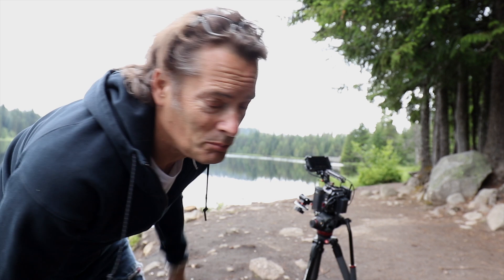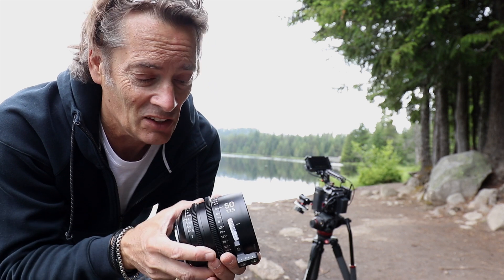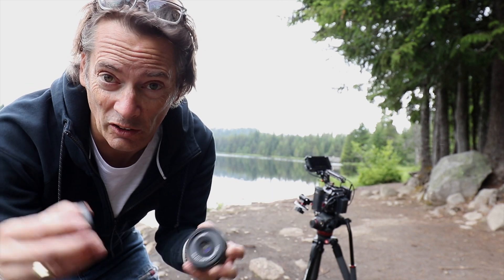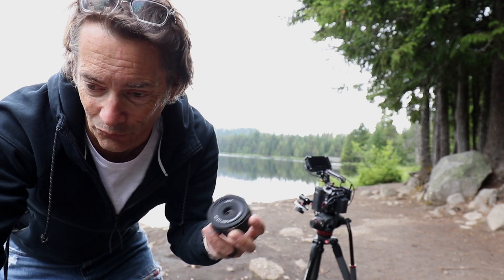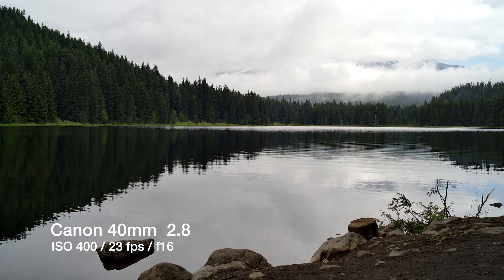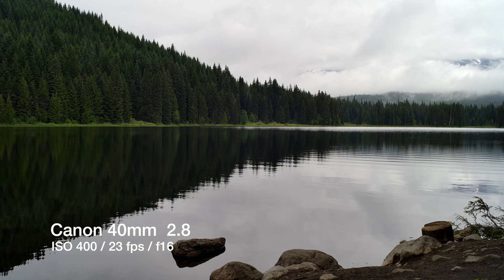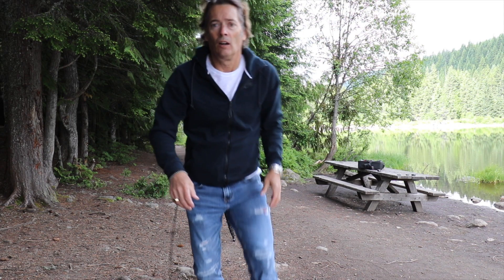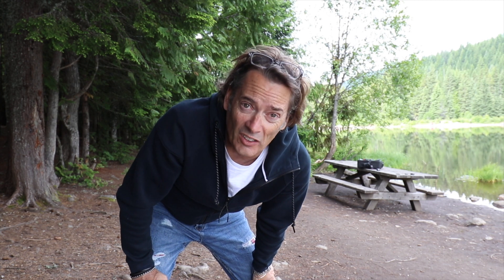LENS TEST ON THE Z CAM E2 F6. WHICH IS WORTH THE MONEY - SIGMA 50 T1.5, CANON 50 1.2 OR CANON 40 2.8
Testing the Sigma Cine 50mm t1.5 vs Canon 50mm L 1.2 vs Canon 40mm 2.8 on the Z Cam E2 F6 to see the difference and if they are worth the money.

Sigma T1.5 Cine 50mm Full Frame High Speed Prime Lens with Canon EF Mount, 1' Close Focus Distance.   $3,499.00